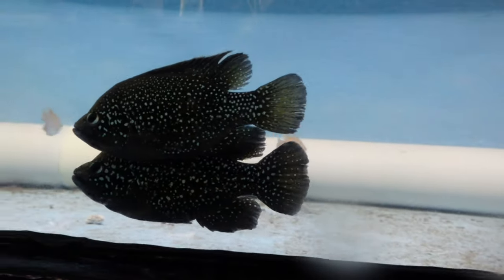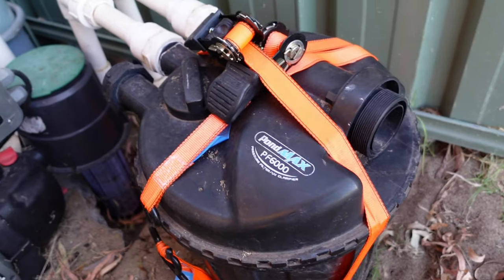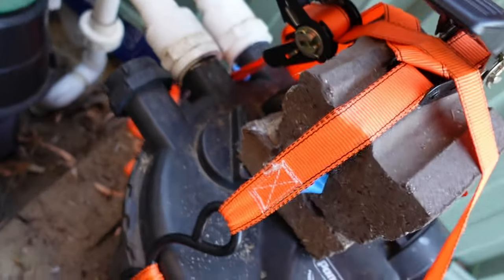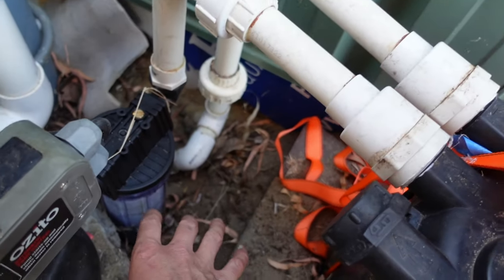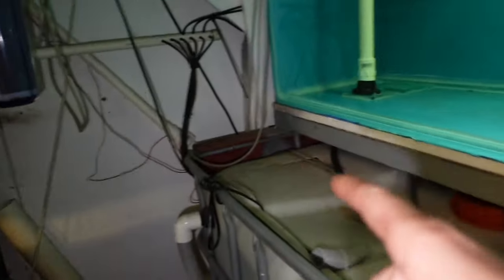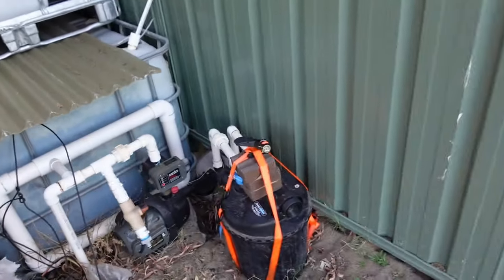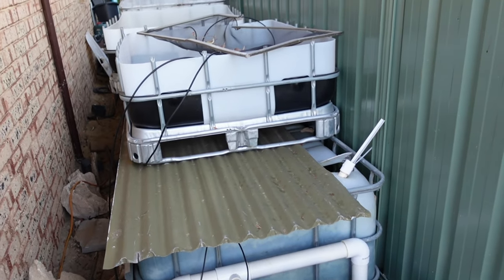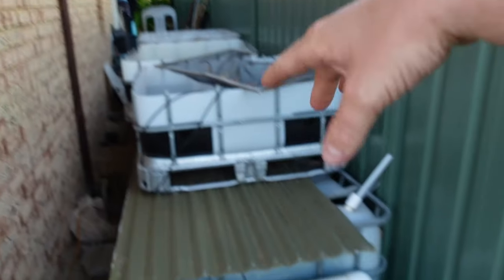Recycling aquarium water... overcomplicated mess